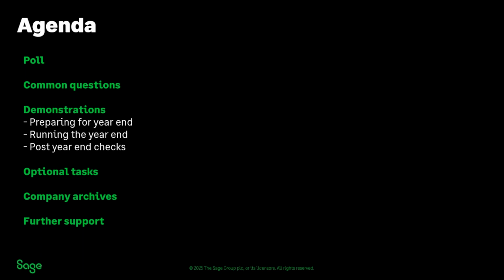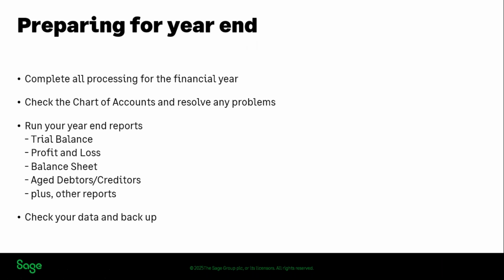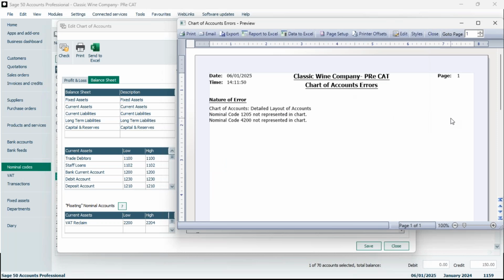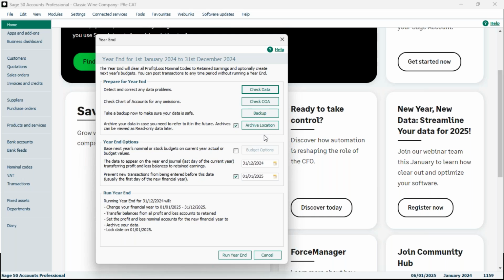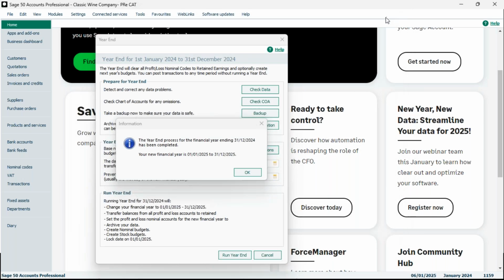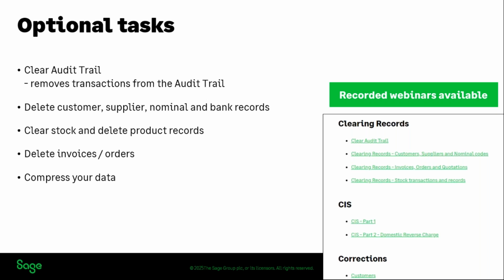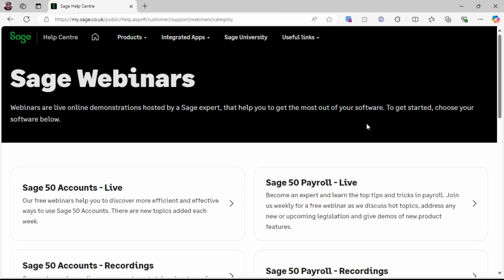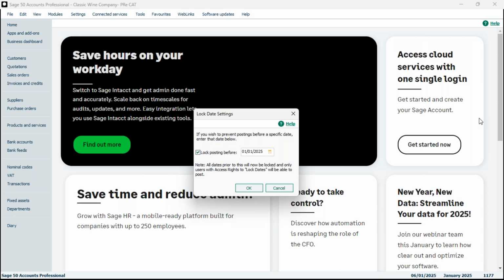Sage 50 Accounts (UK) - Running your year end